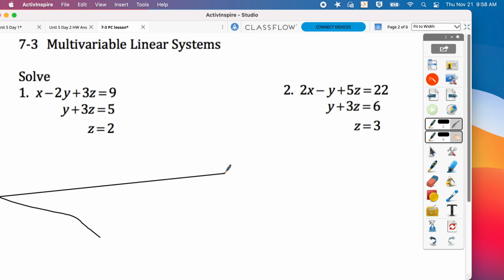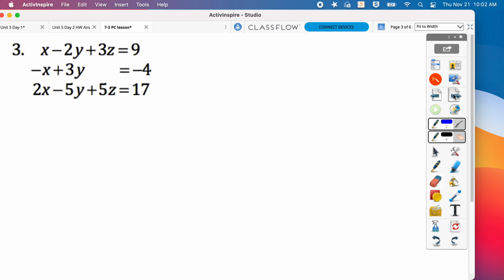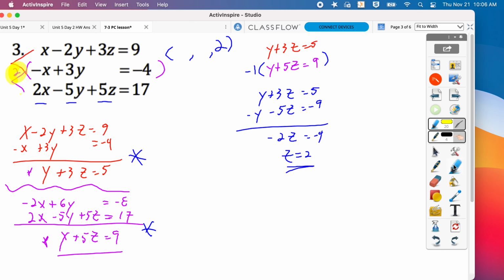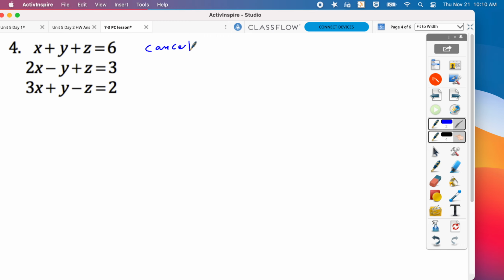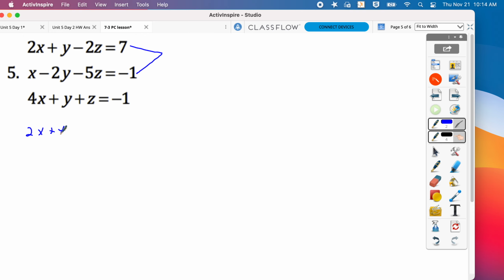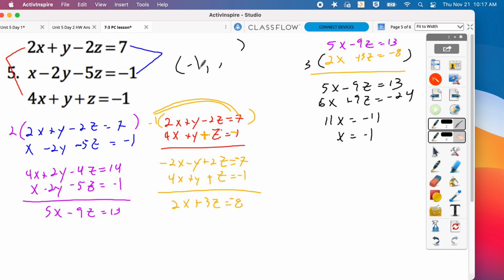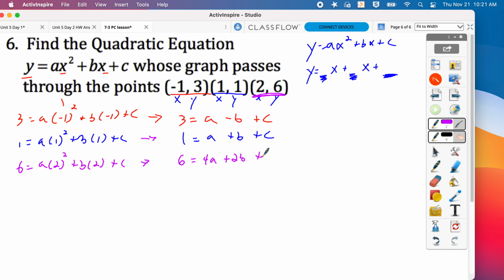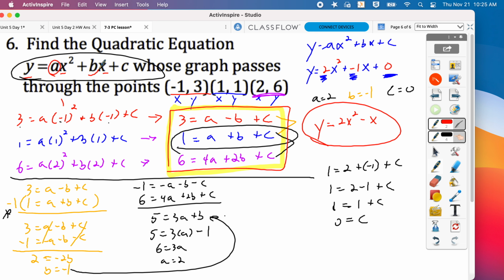Ch 7 Section 3 PC